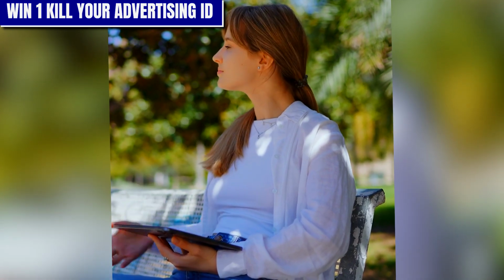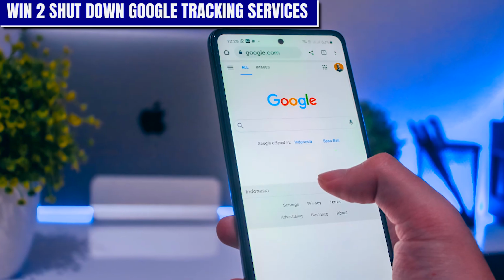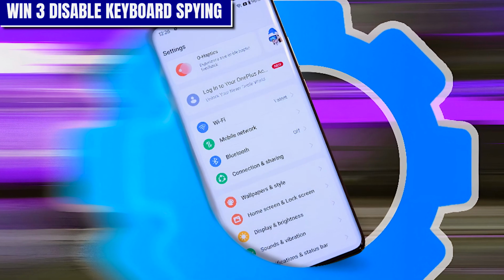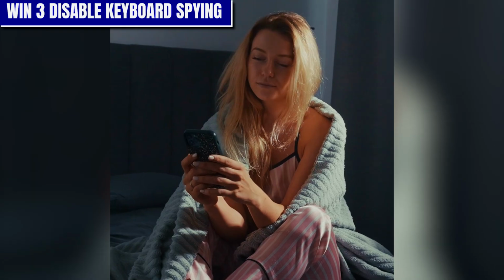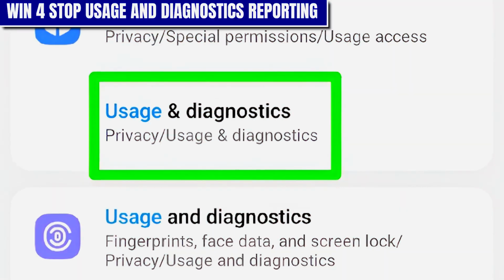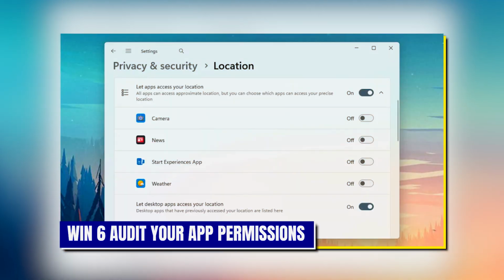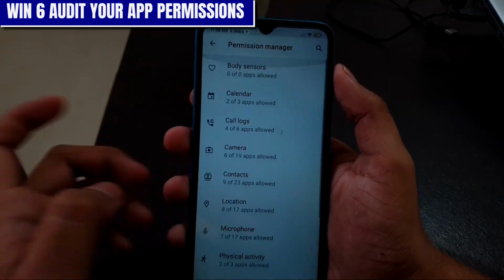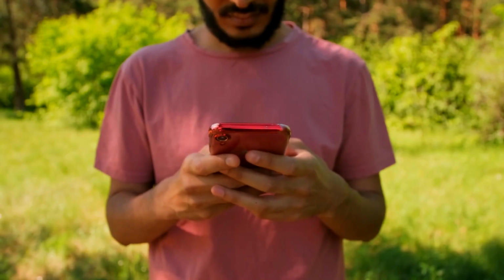Your Apps Are Listening to Everything — Here's the Proof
Do you ever talk about something… and then suddenly start seeing ads for it on your phone? Creepy, right? In this video, we uncover how smartphones collect voice data, track behavior, and build digital profiles in 2026. More importantly — you’ll learn the exact privacy settings you need to change on Android and iPhone to protect yourself.

In this video, you'll learn:
✔ Hidden microphone permissions
✔ How apps track your conversations
✔ Privacy settings you must turn OFF
✔ How to stop personalized ads
✔ Ways to make your phone more secure in 2026

Watch until the end to secure your digital privacy before it’s too late.